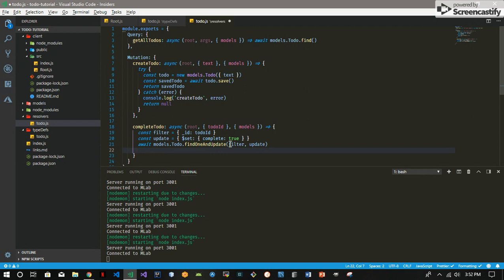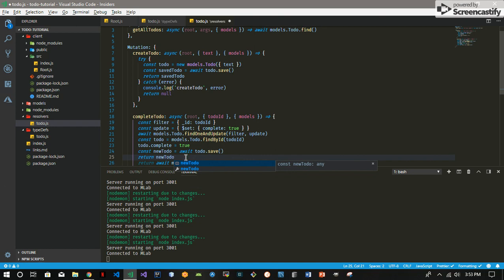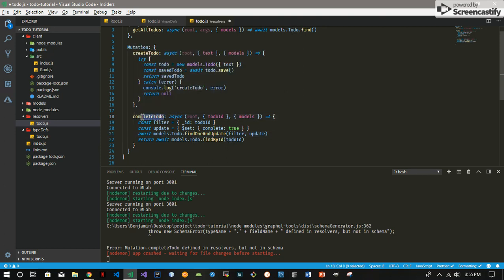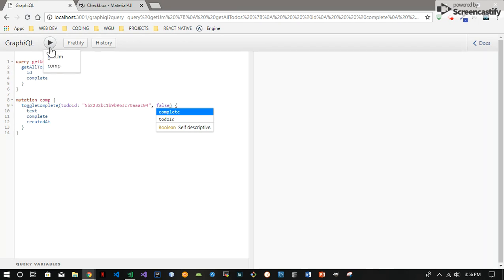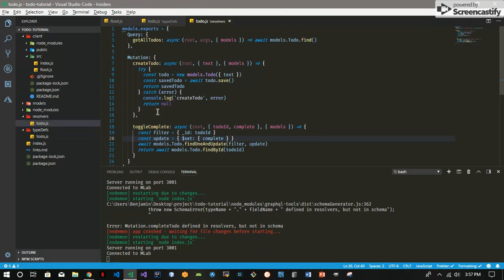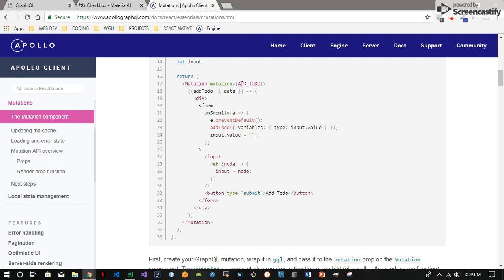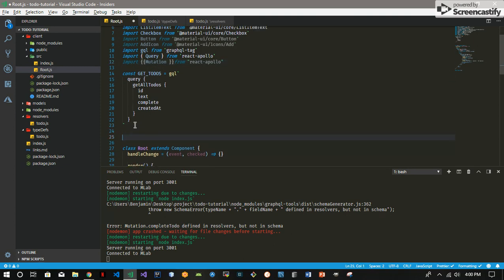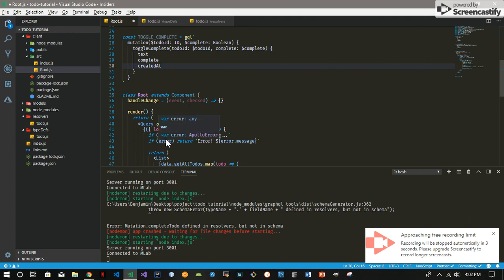Apollo Tutorial 13